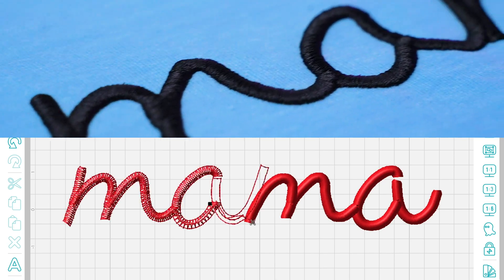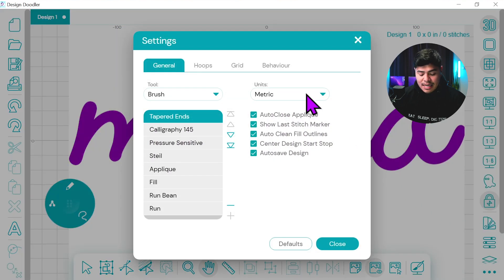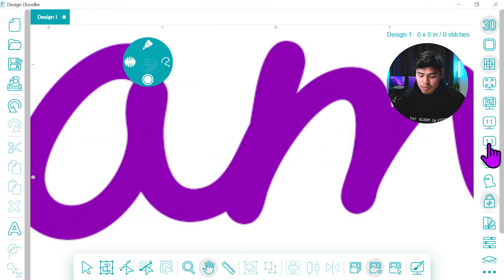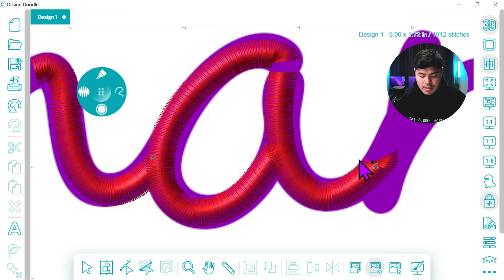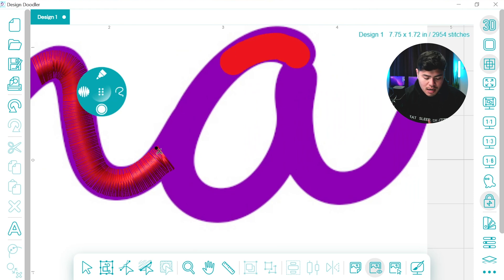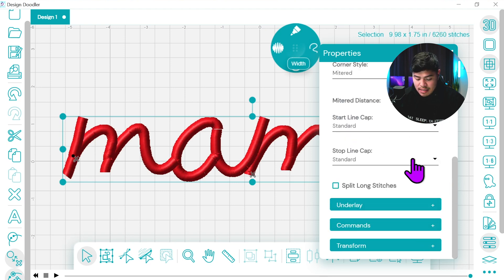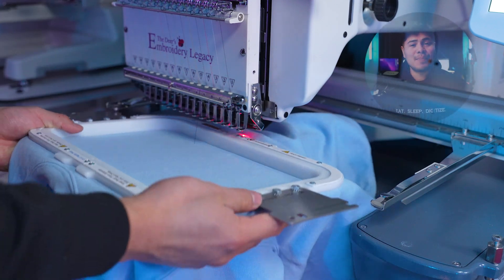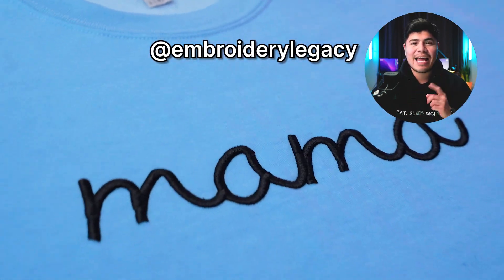How to Digitize Letters on the Design Doodler | Embroidery Machine for Beginners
In this video, learn how to digitize a MAMA Sweater Design for machine embroidery using the popular Design Doodler. This application works on PC and has an iPad companion. It can export to multiple machine embroidery file formats.